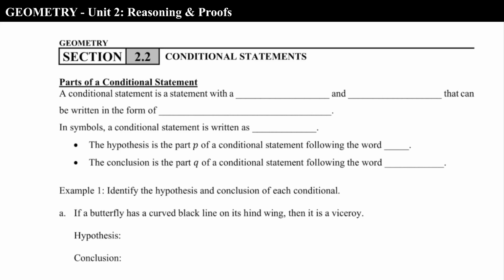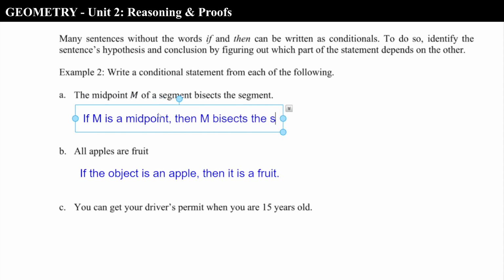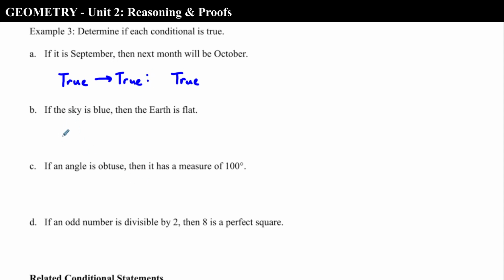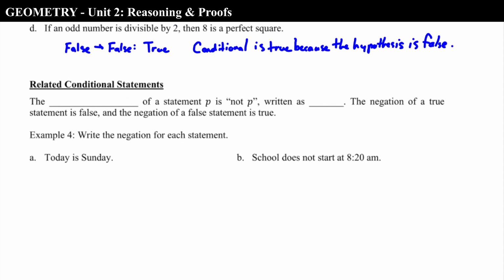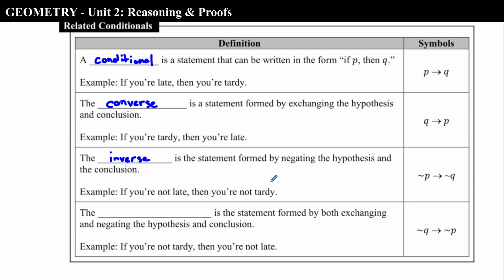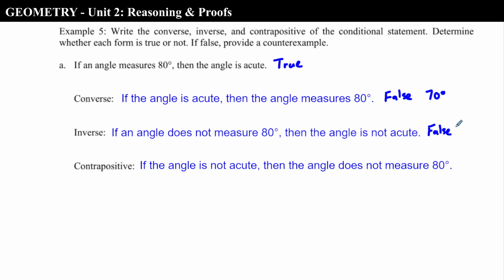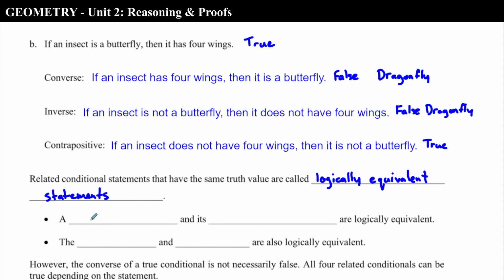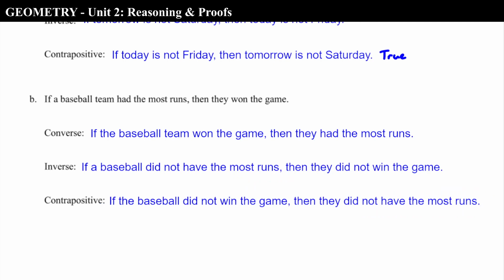Geometry - Section 2.2: Conditional Statements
This video covers:

• Parts of a Conditional Statement (00:00)
• Analyzing the Truth Value (04:08)
• Related Conditional Statements (09:24)